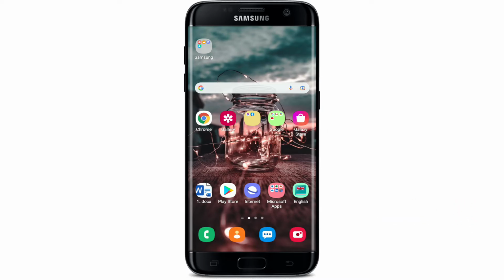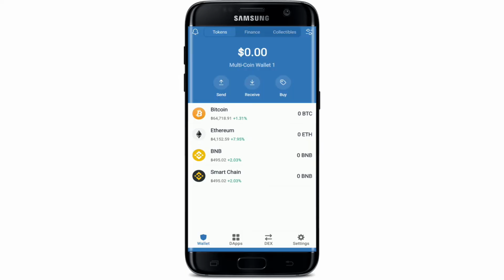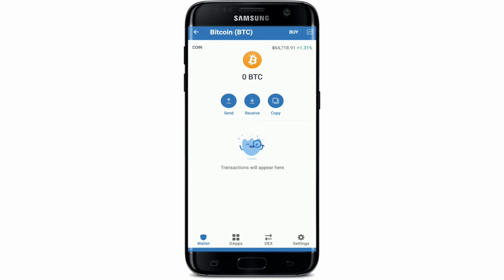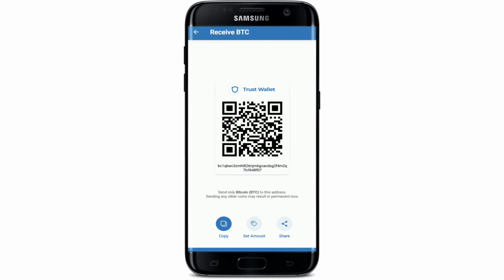How to Find Trust Wallet Address Easily in 2 Minutes?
How do I find my Trust Wallet address?

It's a common question, and we're here to help. In this video I show you where the Trust Wallet app stores your wallet information, as well as how to access it from any computer or phone.

You can find your Trust wallet address by clicking on the "show wallet" tab. Your address will be displayed at the top of this tab.

In this video I'll show you how to find your Trust Wallet address.

1) In the top right corner, click on the three lines and select Settings.
2) Go to Wallets in "Your Profile" section and scroll down until you see a list of all your wallets including Trust Wallet. The wallet with a green checkmark is active and it should say "Successfully connected".
3) Once you have found your Trust Wallet, copy the address by clicking on Copy Address or tap-and-hold for mobile devices so that it stores in your clipboard.